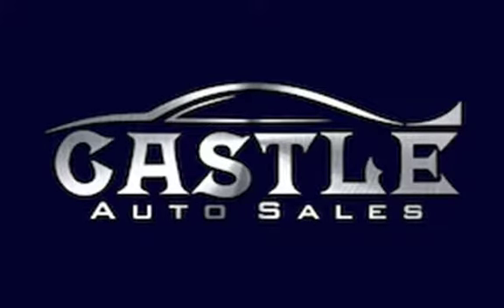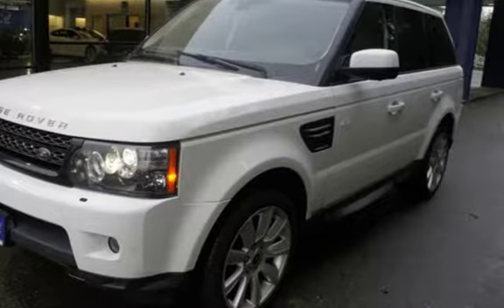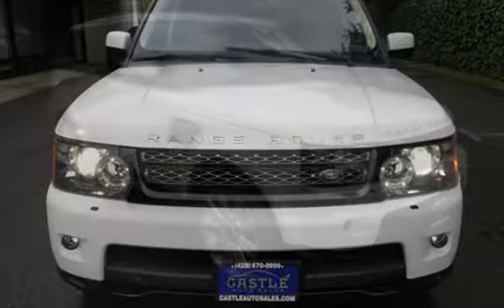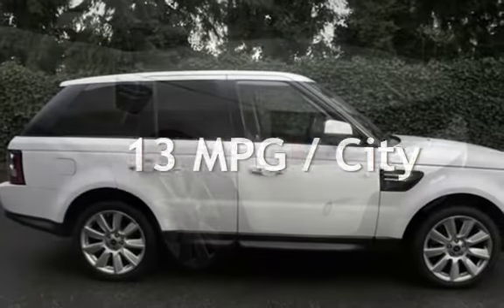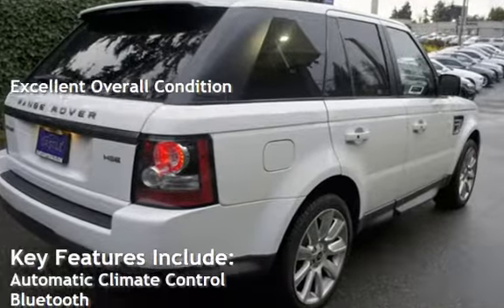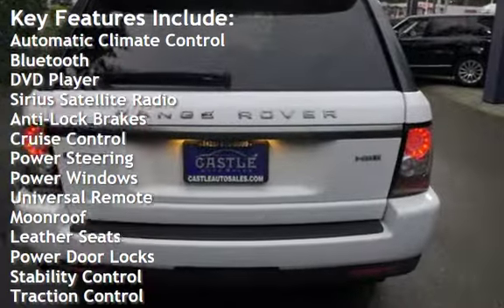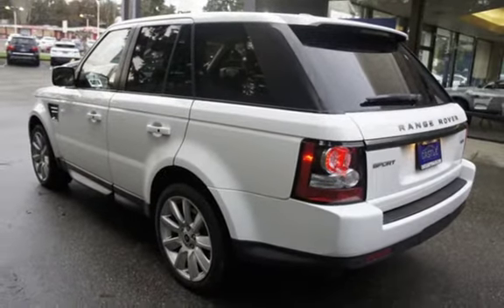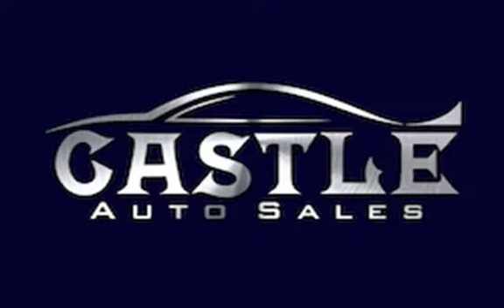2013 Land Rover Range Rover Sport HSE GT Limited Edition for sale in LYNNWOOD, WA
** Here at Castle Auto Sales we will offer you the best financing available, with Credit Union Direct Lending we can offer rates as low as 2.99%!!! WOW ( requires 760+ credit score and terms may vary or cap, Call us to find out ) also must quailify for membership in Credit union area, based on approved credit), It can't get any better than that! Please feel free to inquire about this program since some restrictions apply. Also ask about our credit programs for/credit challenged/bad credit/bk/judgements and liens. We offer Service Contracts (warranties) on most of our vehicles.